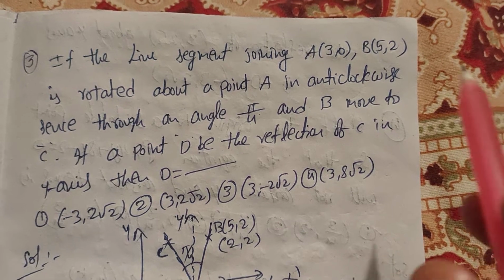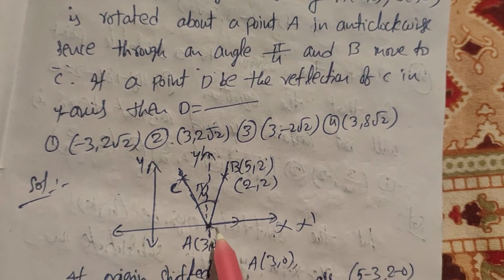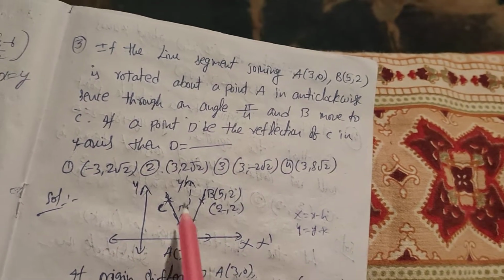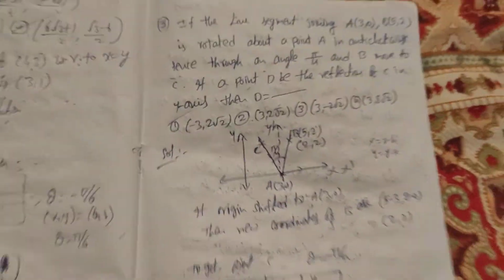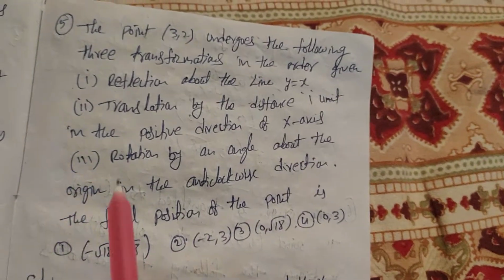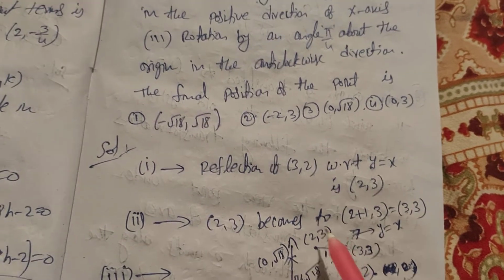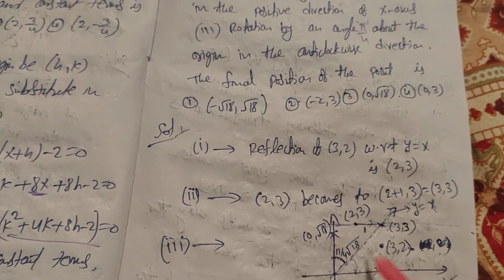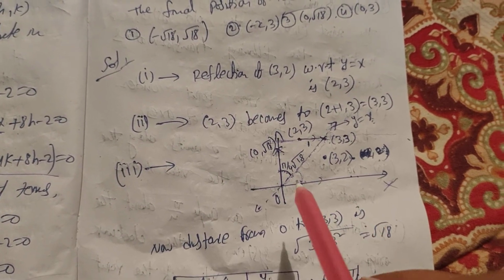Transformation of axes day5-class1